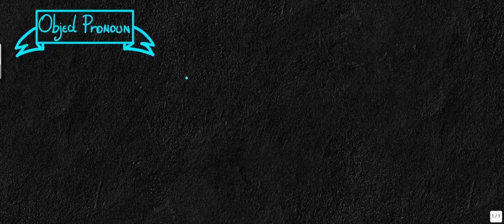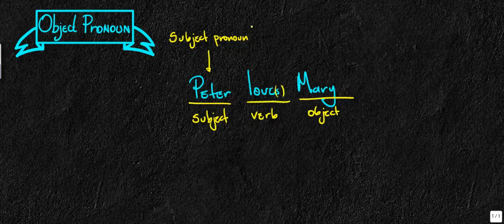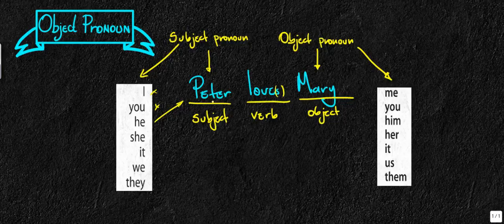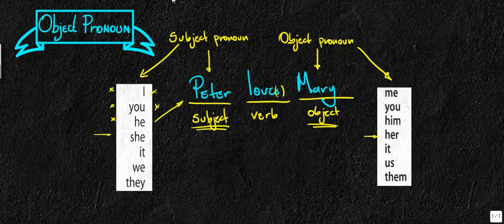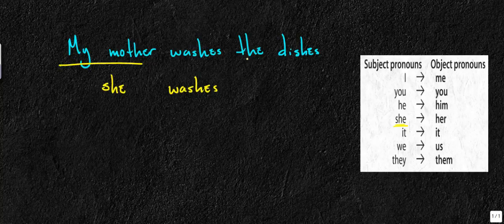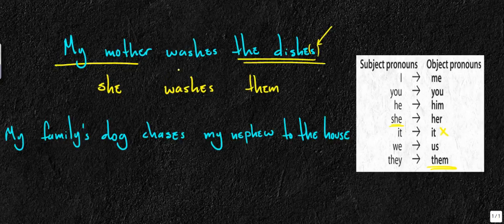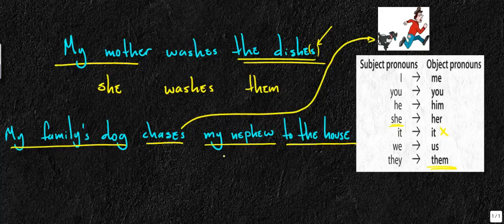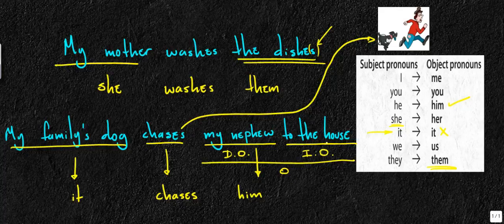object pronoun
An explanation of what are and how should object pronouns ought to be used.